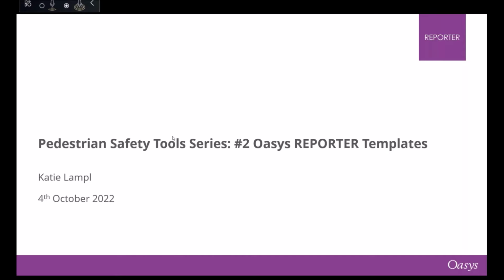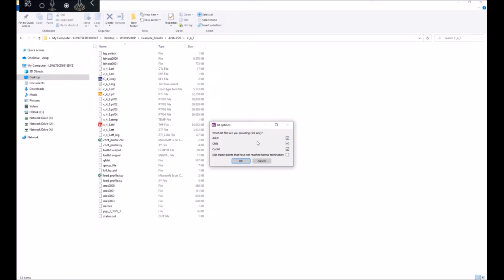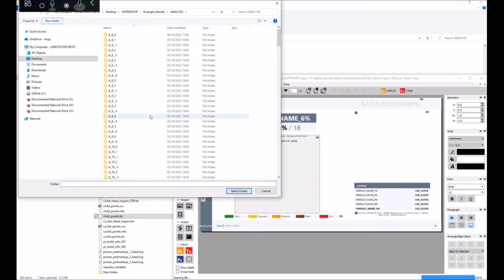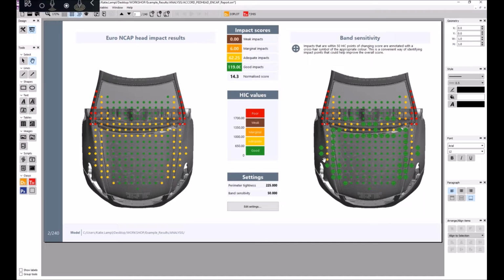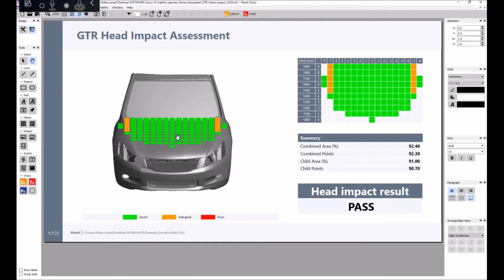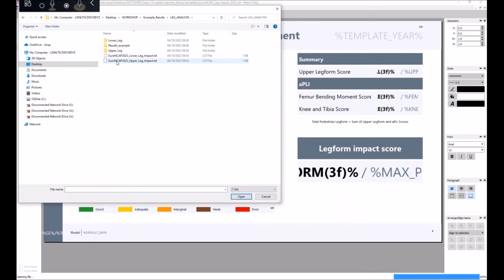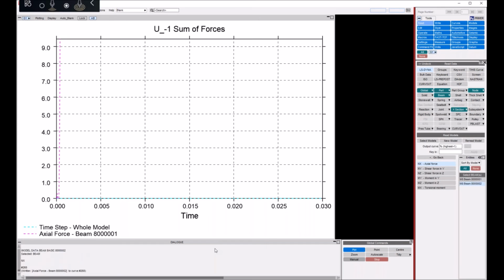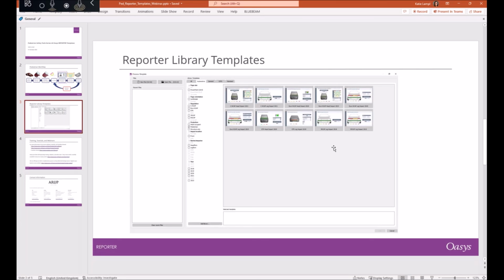Pedestrian Safety Tools Series: #2 Oasys REPORTER Templates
This webinar coveres how to automatically post-process pedestrian head and leg impact analysis using the templates provided with Oasys REPORTER.

The templates automatically extract key results and calculate scores for the latest ENCAP, CNCAP and legal regulations, significantly reducing time spent post-processing.

The webinar is suitable for anyone involved in pedestrian head impact analysis.